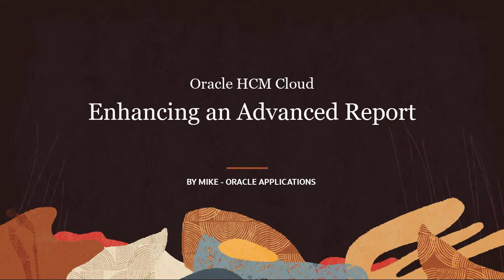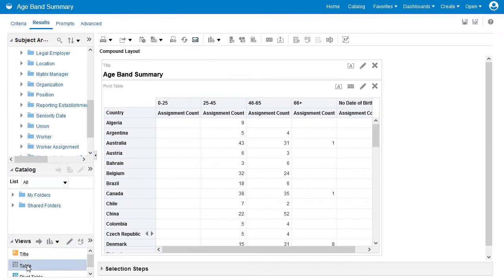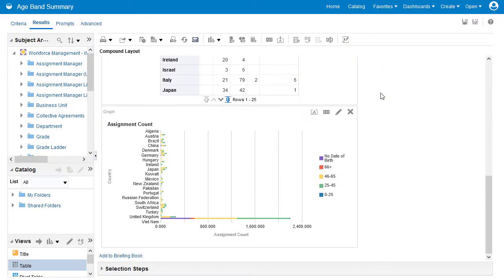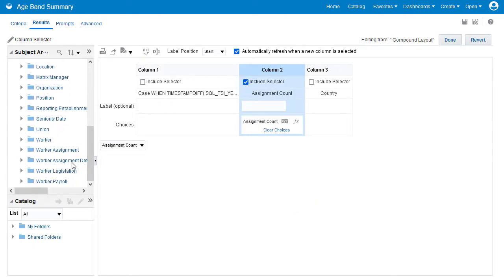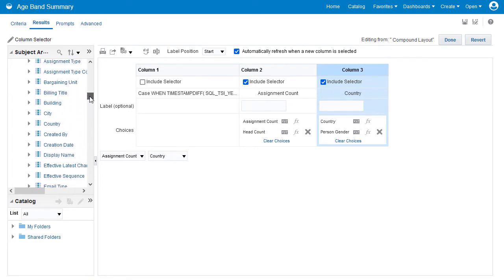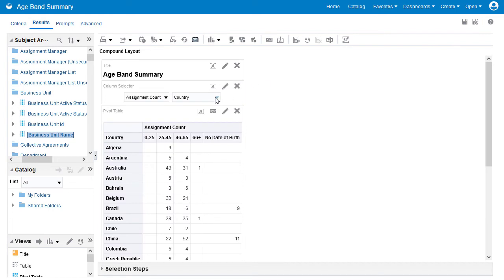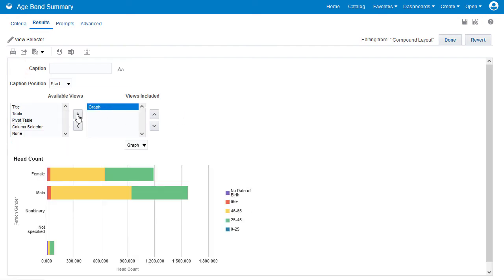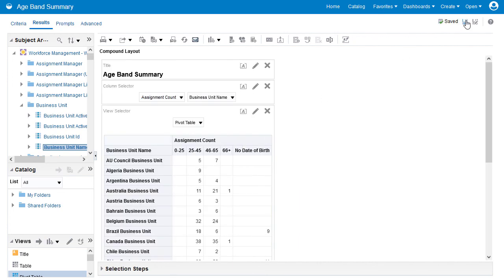HCM Analytics | How do I enhance an advanced report?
Part 2 of a 3-part video series.